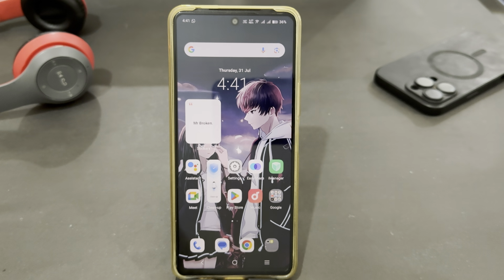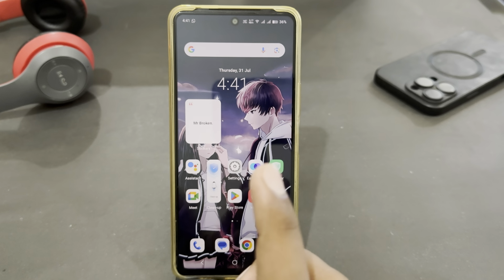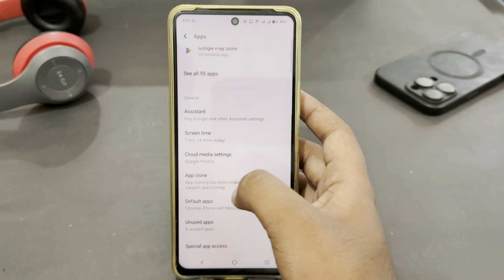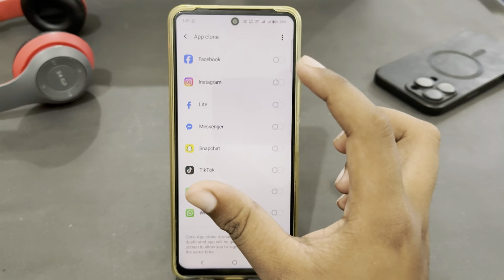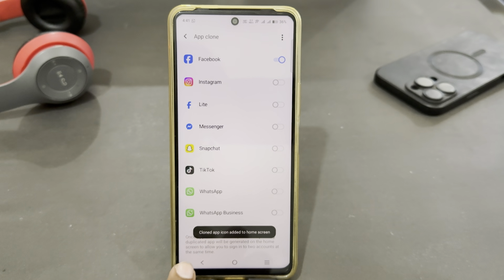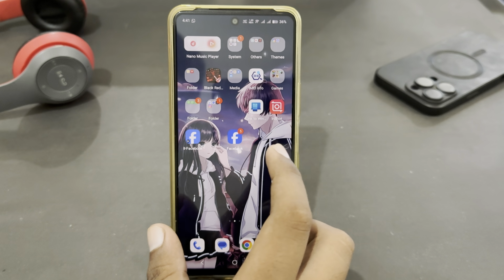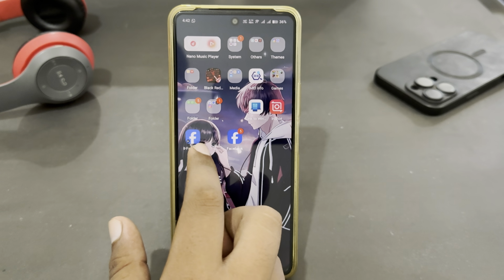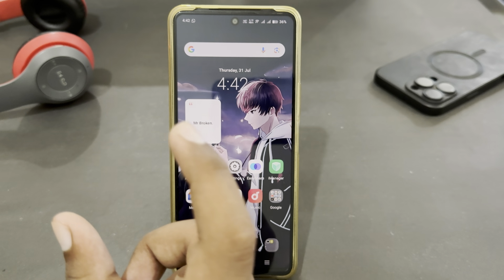How to Use Dual Apps on Vivo X200 FE/Pro (Facebook & WhatsApp) - Complete Guide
Vivo X200 FE/Pro: Dual Apps Setup for WhatsApp & Facebook | Clone Apps Easily!

📝 Description:
Want to run two WhatsApp or Facebook accounts on your Vivo X200 FE/Pro? This complete tutorial shows how to use the built-in Dual Apps feature to manage multiple accounts without third-party apps!

🔧 Step-by-Step Guide:
✅ Enable Dual Apps on Vivo X200 FE/Pro
✅ Clone WhatsApp (with different phone numbers)
✅ Clone Facebook (for second account)
✅ Fix verification/login issues (OTP problems)
✅ Manage notifications & storage for cloned apps

⏳ Timestamps:
00:00 - Why use Dual Apps?
01:00 - How to turn ON Dual Apps
02:15 - Setup Dual WhatsApp (SMS verification guide)
03:45 - Setup Dual Facebook (account switching tips)
05:00 - Customize notifications for clones
06:15 - Free up storage for dual apps
07:30 - Troubleshooting (app crashes, login errors)

⚠️ Important Notes:
• WhatsApp requires a second phone number
• Some apps (banking/Paytm) cannot be cloned
• Keep cloned apps updated to avoid login issues

💡 Pro Tips:
✔ Use different Google accounts for Play Store updates
✔ Enable App Lock for privacy on cloned apps
✔ Backup WhatsApp clone data manually (Google Drive won’t auto-backup clones)

📱 Device Used: Vivo X200 FE/Pro (Funtouch OS 14)
✔ Like 👍 if this worked for you!
✔ Comment “DualMode” if you use two accounts!

❓ FAQs:
Q1: Can I clone Instagram/Snapchat?
→ A: Only if Vivo’s Dual Apps supports it (check settings).

Q2: Why won’t my cloned WhatsApp verify?
→ A: Use a different phone number + stable internet.

Q3: Does dual apps drain battery?
→ A: Slightly, but you can restrict background data.

✔ Clear steps with timestamps
✔ Warns limitations upfront
✔ Engagement hooks (comments, likes, subs)
✔ SEO-friendly keywords
✔ FAQ section reduces repeat queries

Need adjustments? Let me know! 🚀